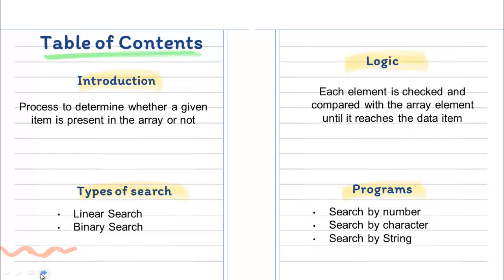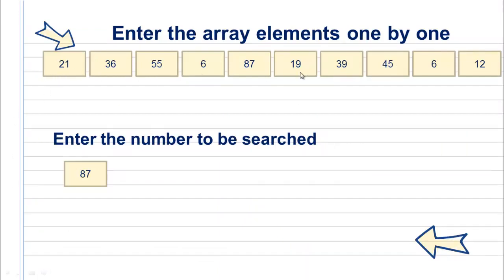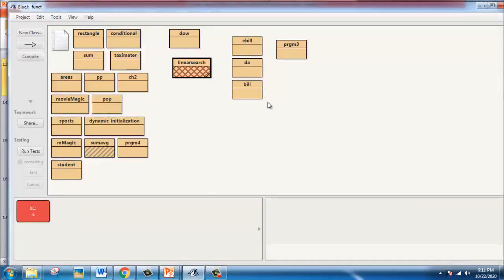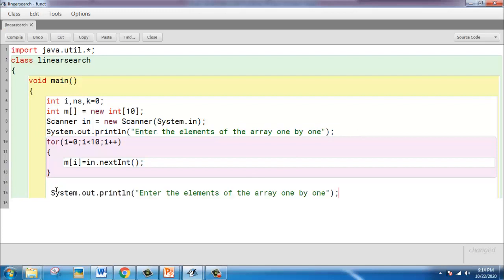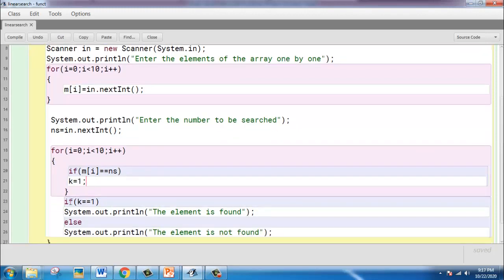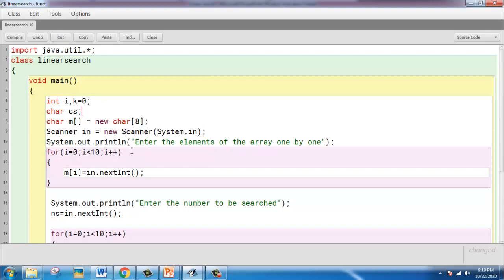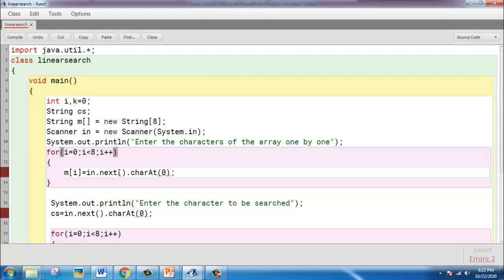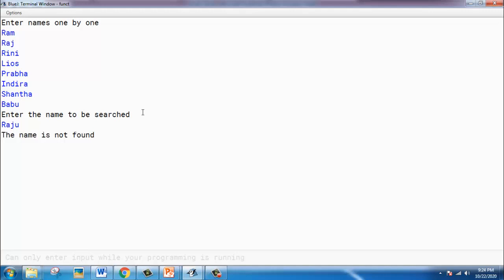Linear search in arrays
Thank you Powerpoint University for the slide